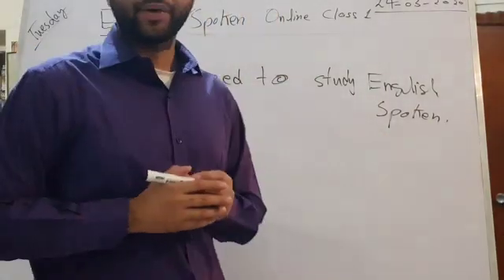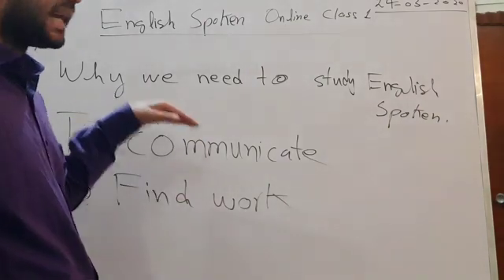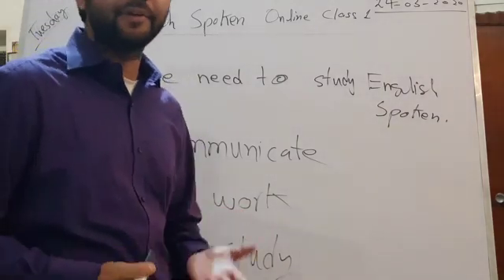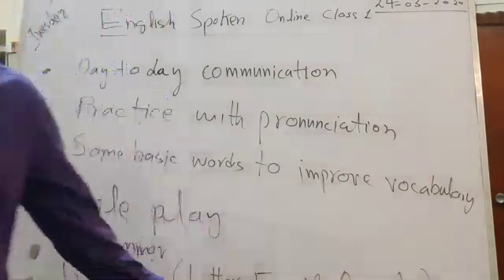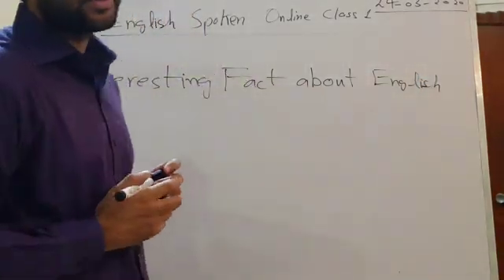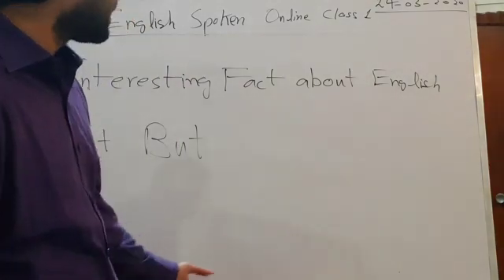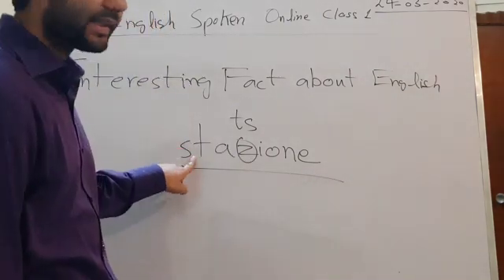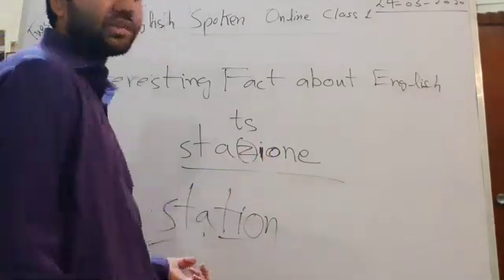English Spoken Online Class 1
This video explains the importance of English spoken and it's uses in our day to day lives